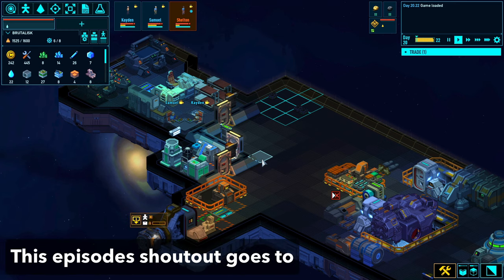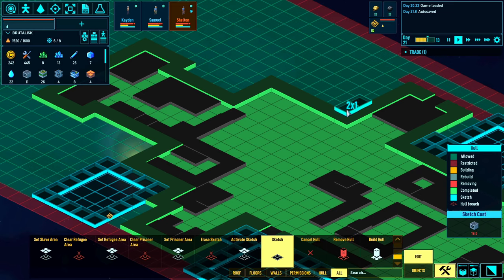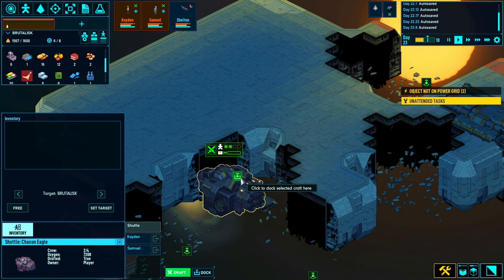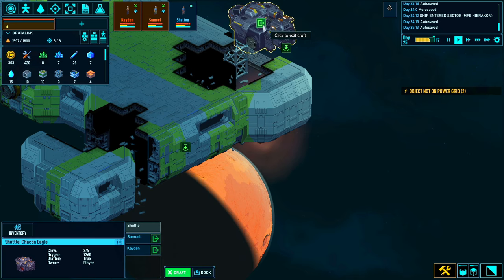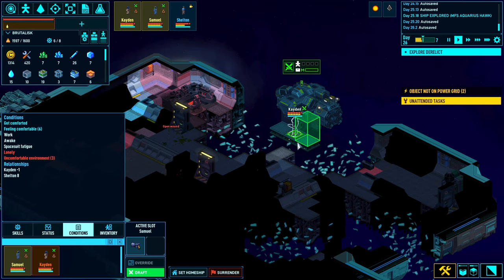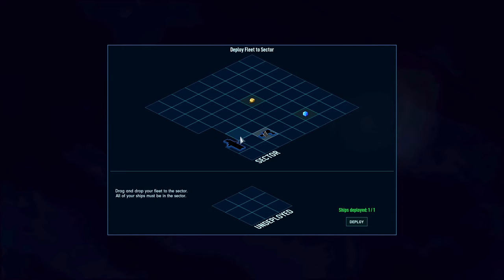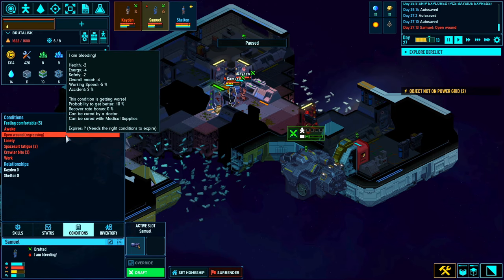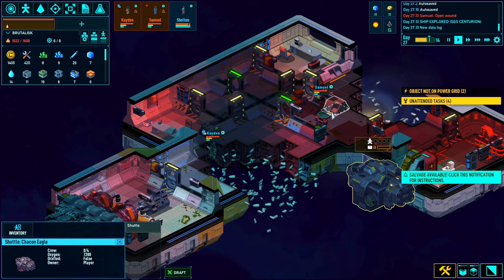Space Haven: Preparations, Alpha 13 Brutal Difficulty Let's Play S2 Ep3 Gameplay Series,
In order to be successful in the future we really need to think ahead and prepare, so i dedicated an entire episode of my alpha 13 Brutal difficulty Let's play series to set everything up for our future success.